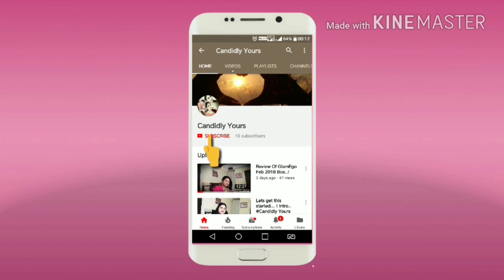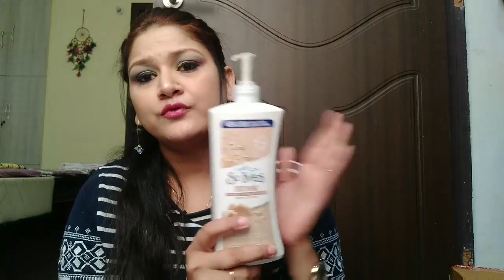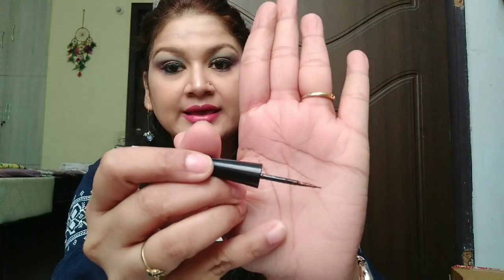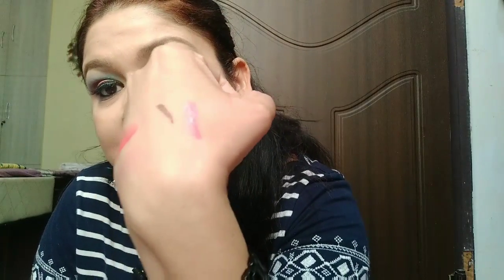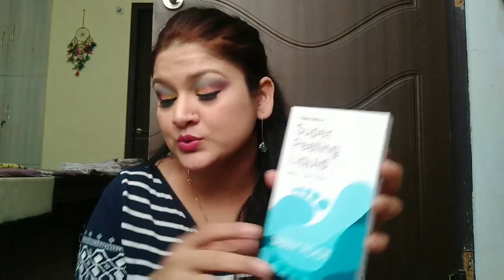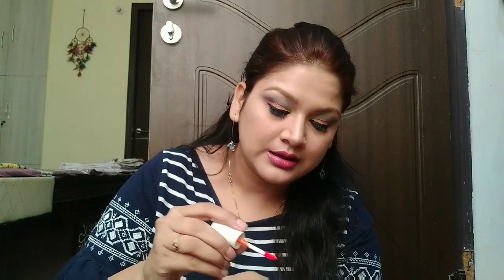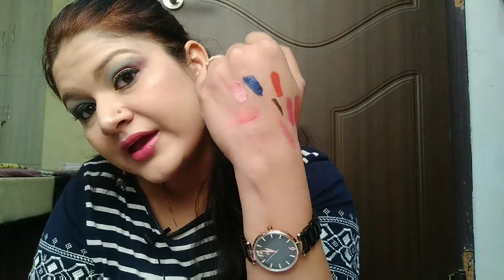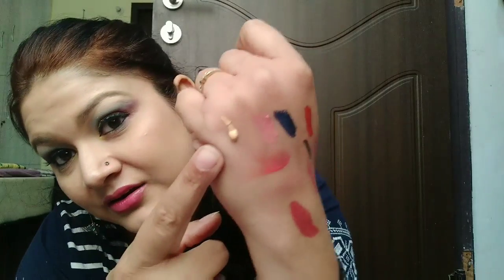Nykaa Hot Pink Sale Haul : Makeup .. Skincare and Tool @Great Deals.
Hey You Alll.

How are my lovely ppl doin.. ? 🤗

So I am here today with a really trending video that is Nykaa's Hot Pink Sale Haul... Yay. 😅😅😅

So I shopped quite a lot from the Pink Sale and It was on Great Deals... So it was worth.. What all I shopped? .. Pls pls keep on watching... 👉👉👉

Untill next time.. Tk cre .. Much Love and Keep Going.. 💃💃💃💃

See Ya
Trish !